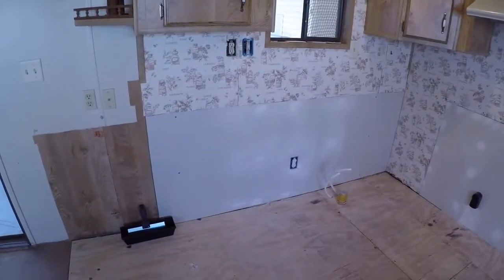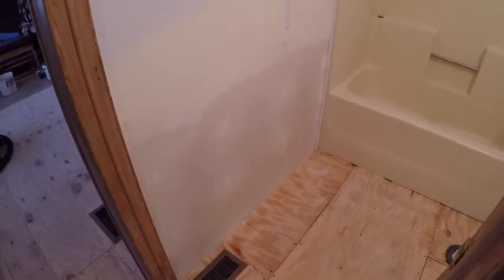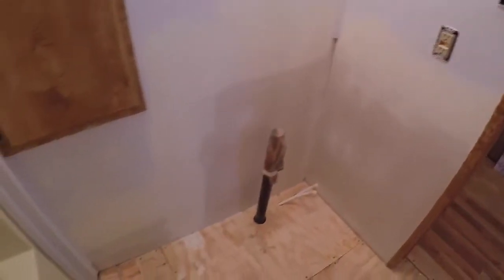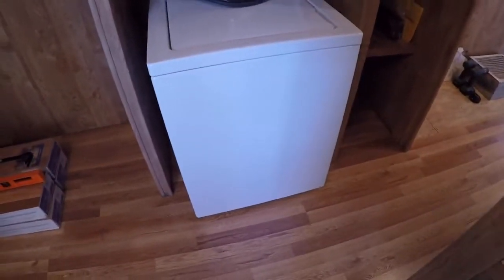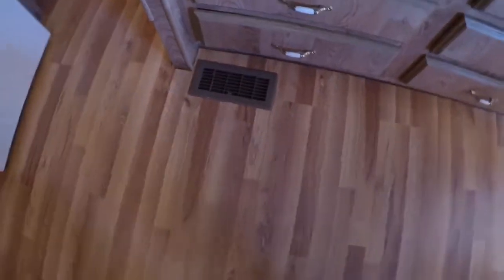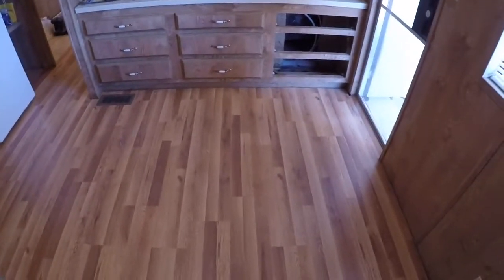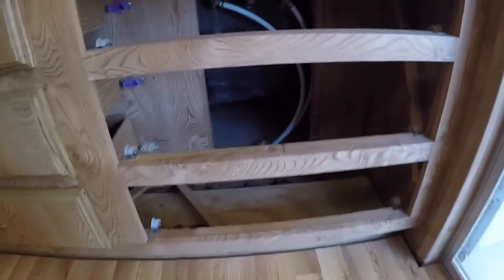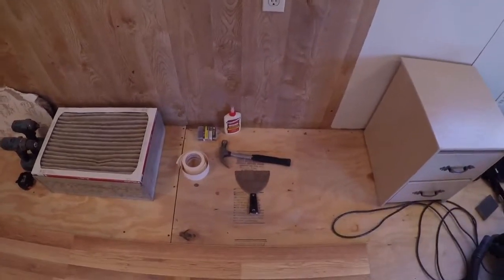Drywall Repair - Mobile Home Floor Repair Water Damage (Part 5)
Drywall Repair - Mobile Home Floor Repair Water Damage (Part 5) Completing the drywall repair on the Mobile Home Water Damage Restoration. Lots of sanding and some difficulties with the instillation due to non traditional wall studs but we got it done.